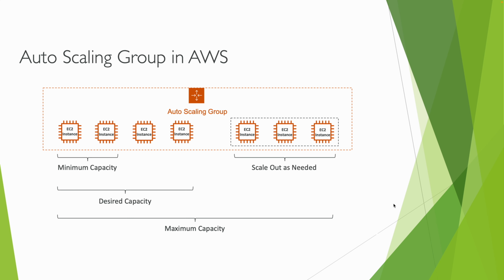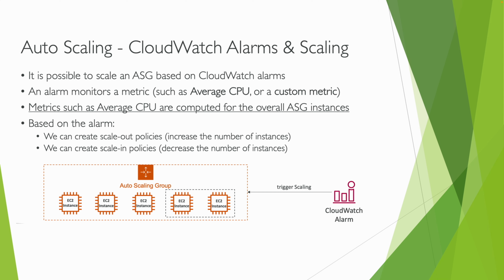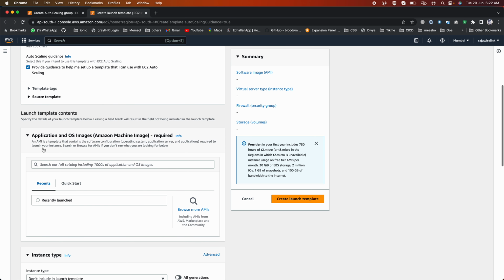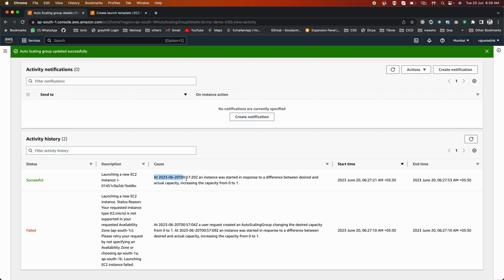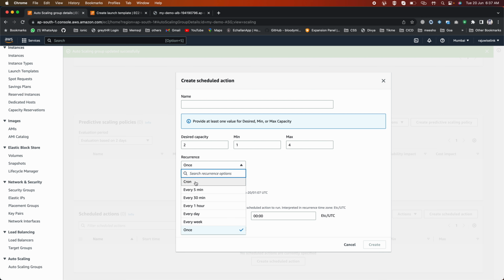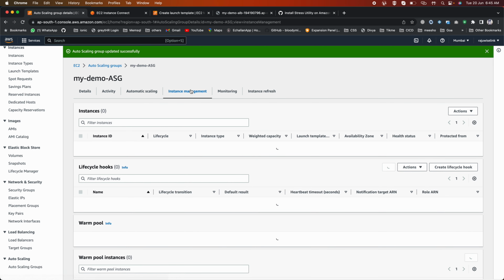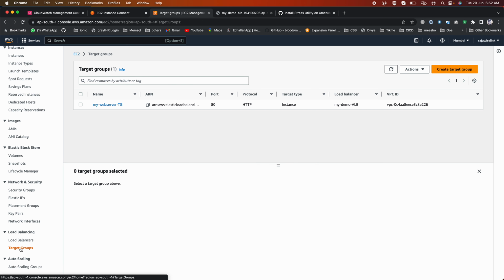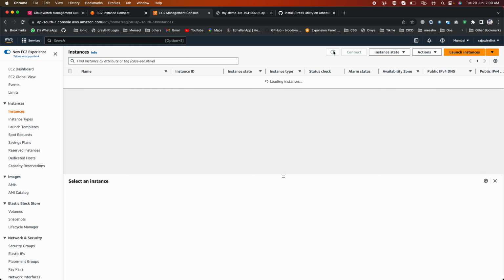AWS EC2 Auto Scaling Groups - Part 6